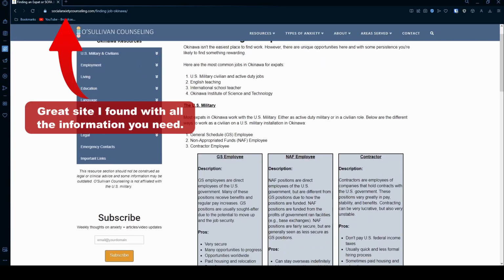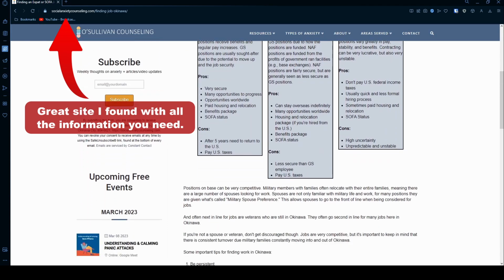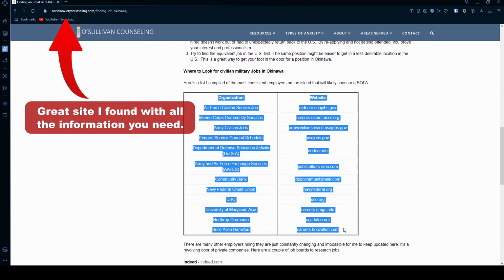The EASIEST way to live in Okinawa Japan for Americans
How to move to Japan, easy way for Americans.

I'm Matt, an American living in Okinawa, Japan. Watch as I explore all of Okinawa's coolest places, try the most bangin' foods, and share whatever else I find interesting here in Okinawa.

🌴🚗OUR BRAND NEW TOUR COMPANY!
Drive around Okinawa with 1 of us!